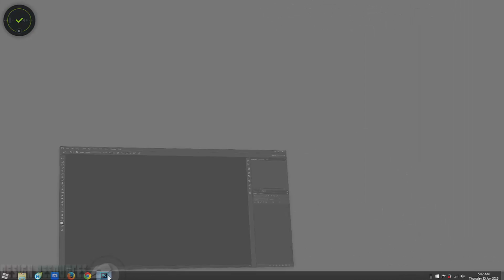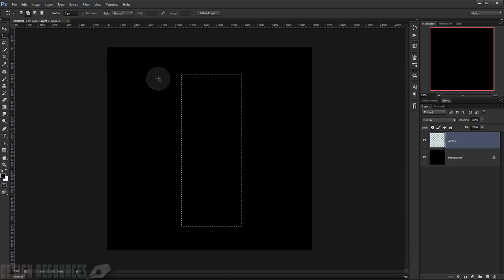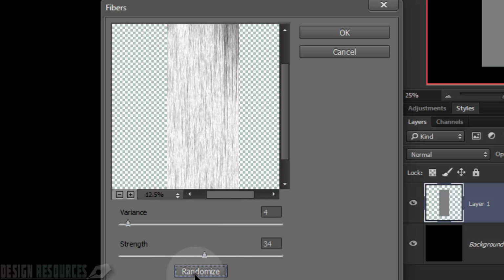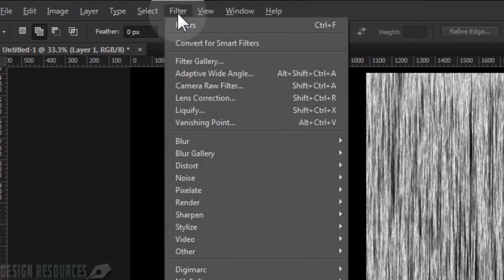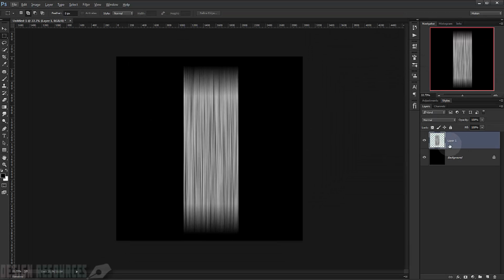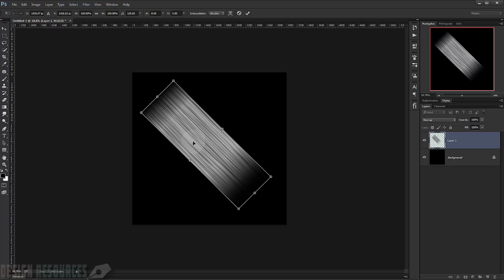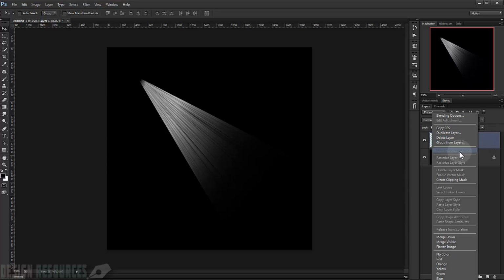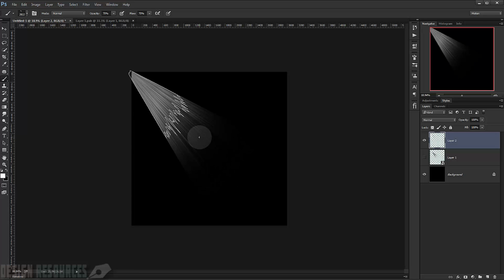Light Effects Brushes — Photoshop Tutorial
Photoshop brushes are very useful and easy to use! not only for digital painters, but as stamps for graphic designers and other creative professionals as well or in this case to Light up your design. So in This tutorial we will see another method on how to create your very own Light Effects Photoshop brush.